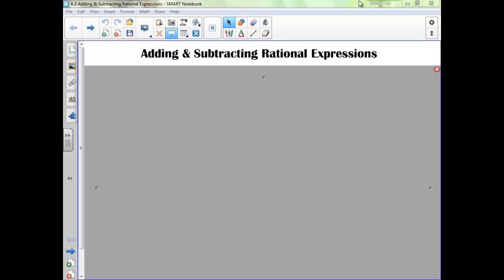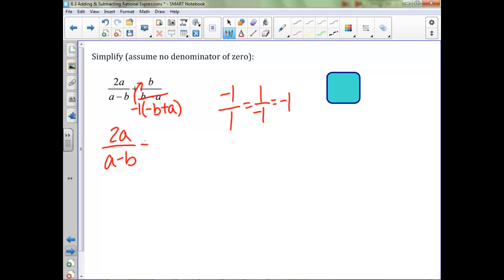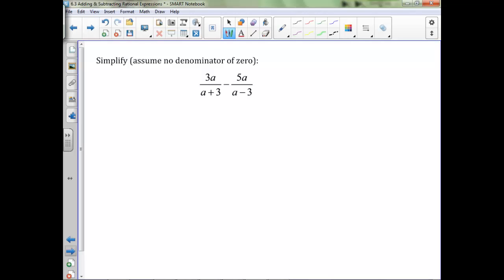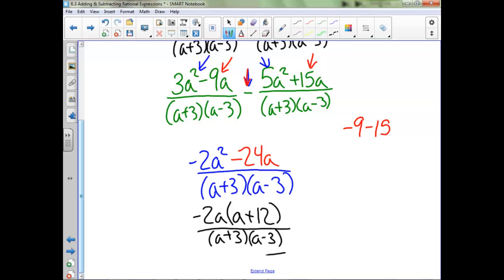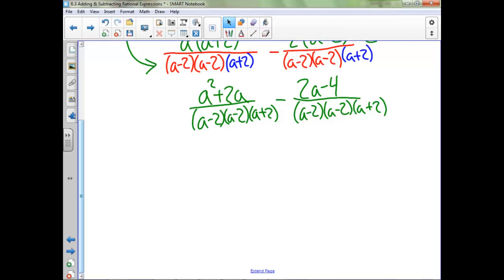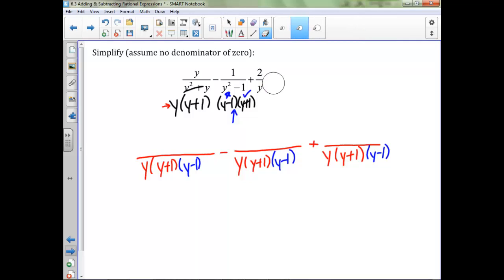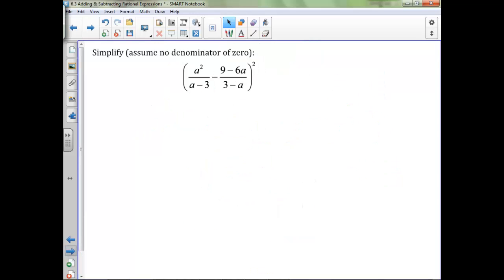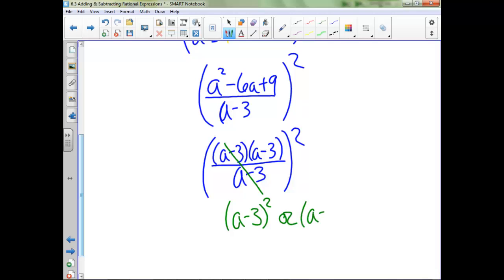6.2 - Addition & Subtraction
DACC MATH 105 Intermediate Algbera